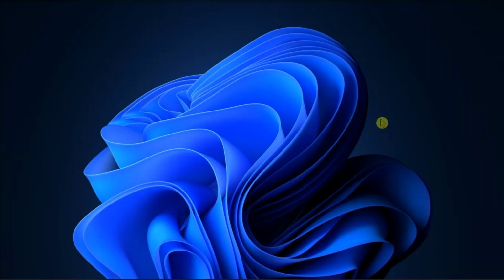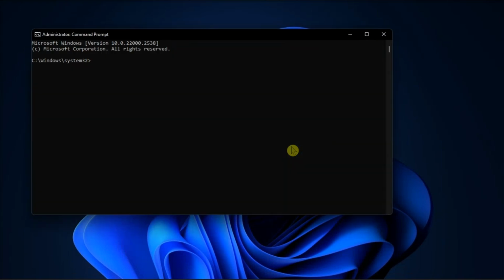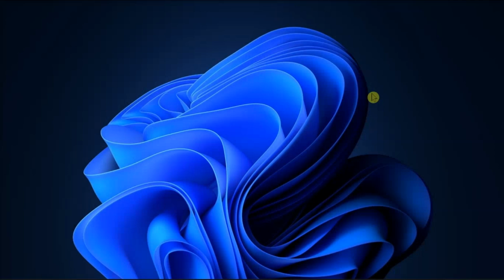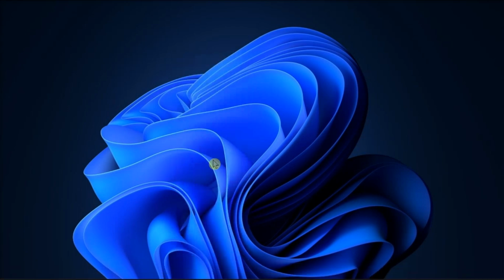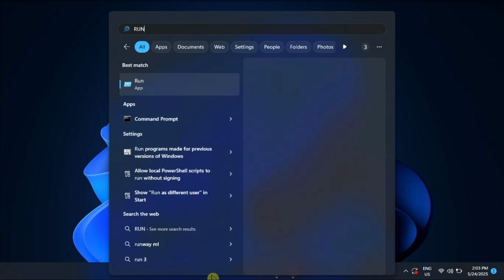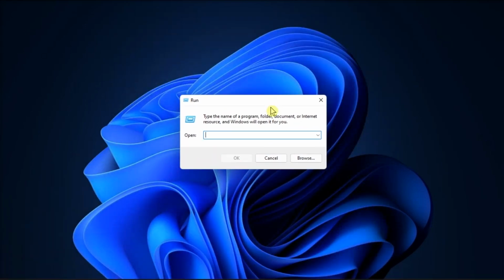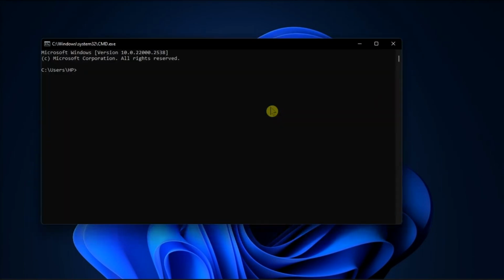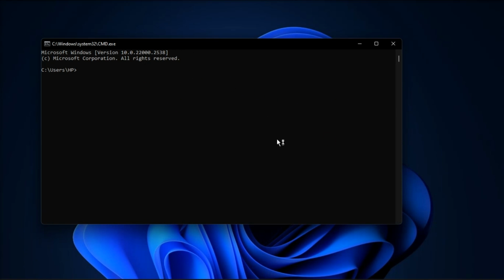How to Open Terminal in Windows for Command Prompt or PowerShell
In this tutorial, we'll show you how to open the Terminal in Windows, including access to both Command Prompt and PowerShell. You'll learn multiple ways to launch it—through the Start Menu, right-click context menu, and keyboard shortcuts—for quick and efficient access to system tools.